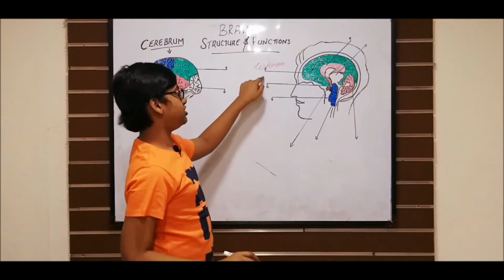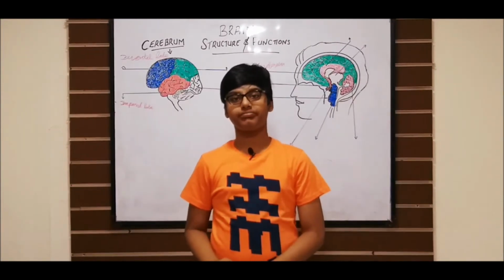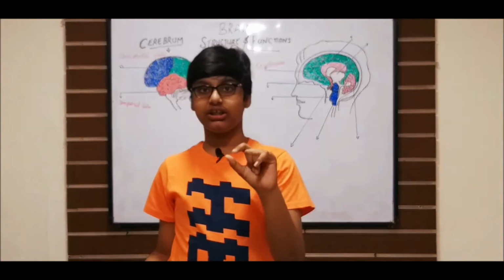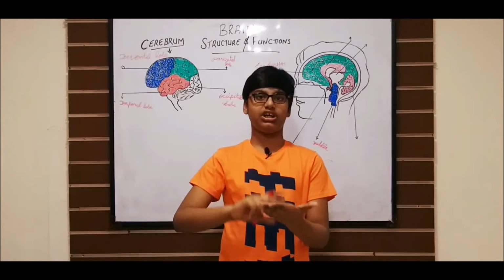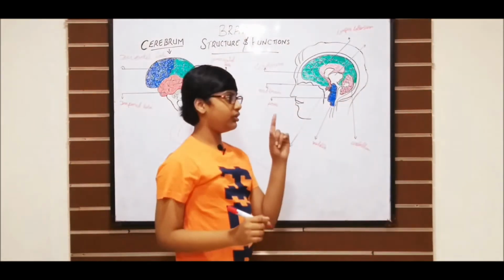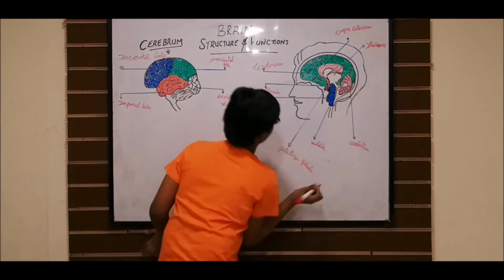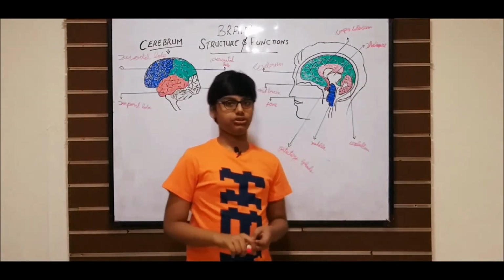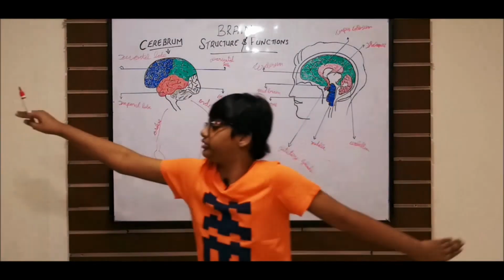Anatomy of Human Brain- Functions and Structure of Brain- Human Brain Fact Check - Alan Mish